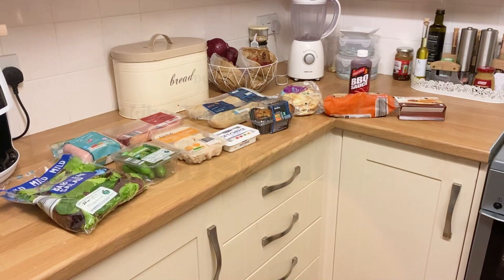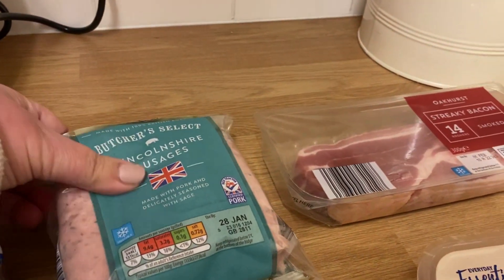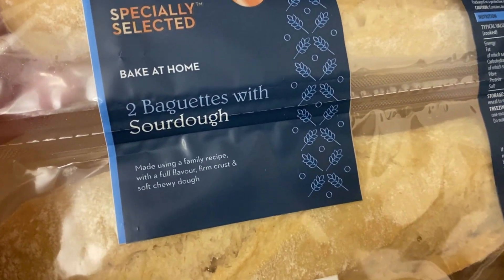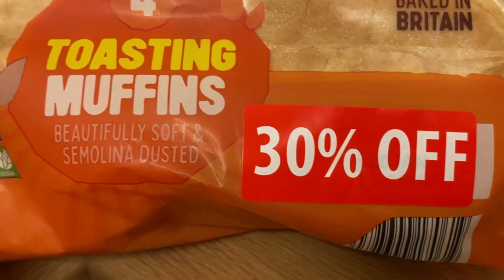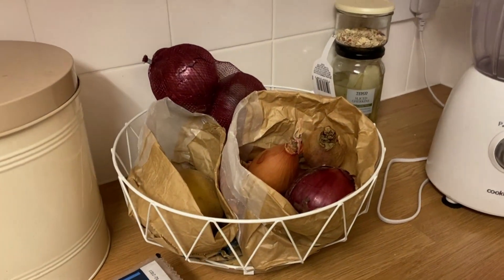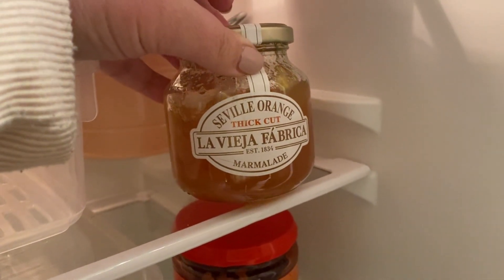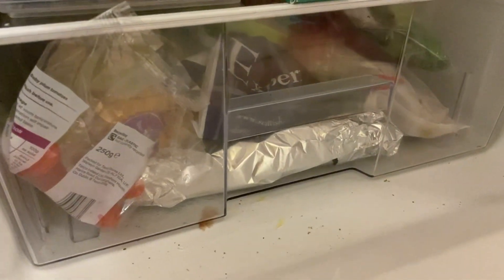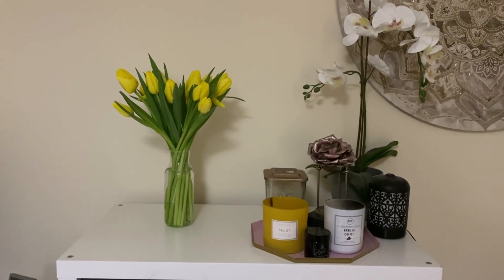Top Up Shop Jan 2023 | UK Grocery Haul | Cost of Living Crisis | Single Life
I'm back! Sorry for the slight gap in my content, I've not been well and have been having some tests at the doctors, which is fortunately quite literally opposite so at least it's easy to get to!

Here's a small top up shop and I've got some other videos coming up over this week, all the stuff I've filmed and then not gotten round to editing and posting, hopefully we'll be caught up by the weekend.